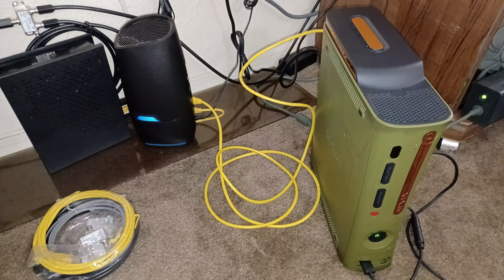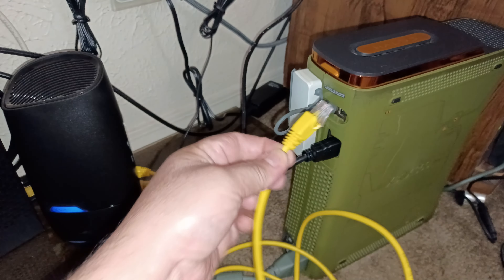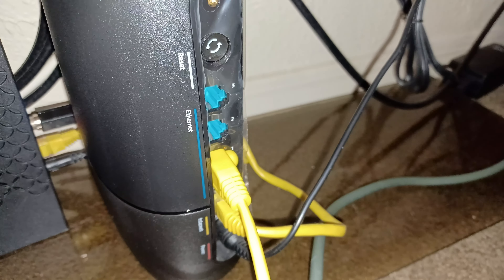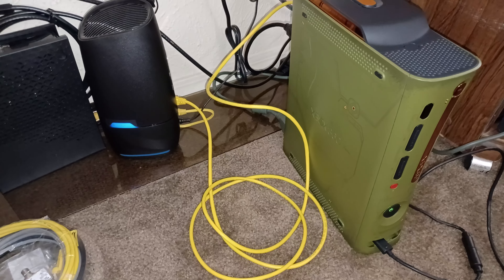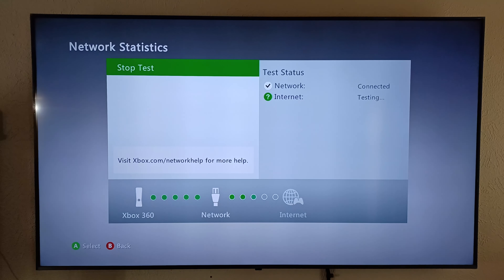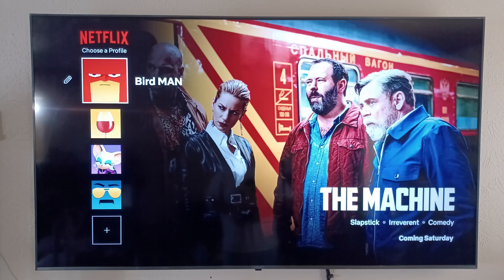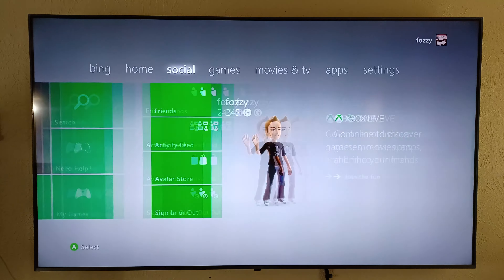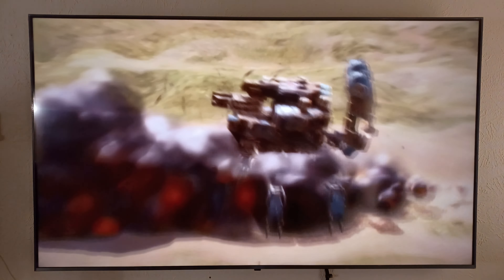How to Connect A Xbox360 To Your Internet in 2023 (UPDATE) | Joe's Retro World 2023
Today, we take a look at how to connect your Xbox360 to the modern 5G network.